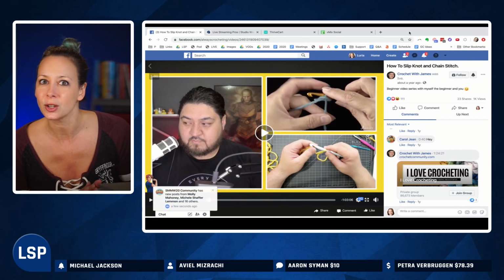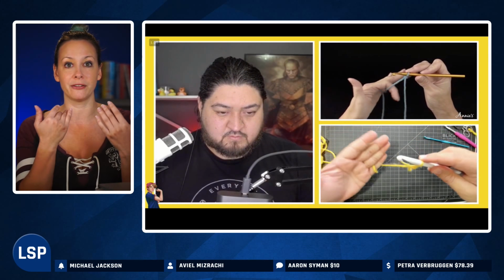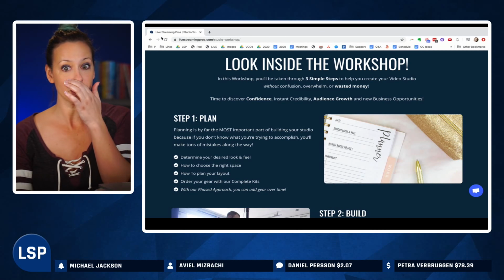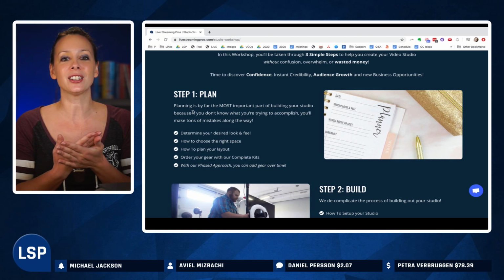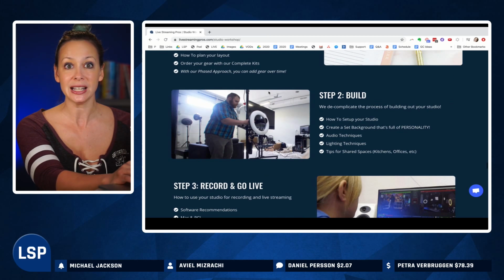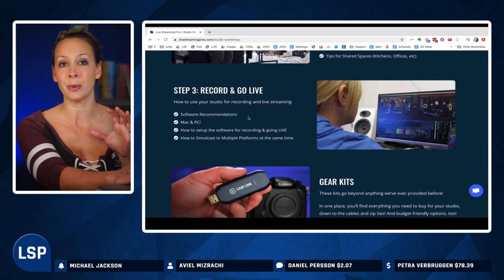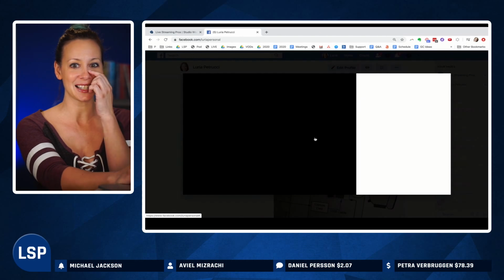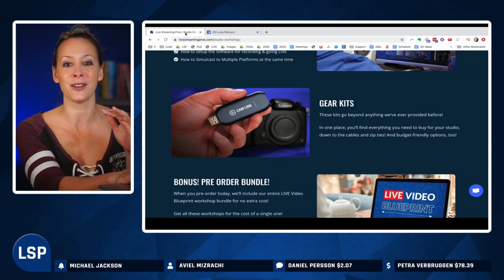3 Ninja Tricks with a Professional Video Studio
3 ninja tricks you can do with a Pro Studio Setup that your peers can’t... that also increase audience retention & revenue! 🤯

PRE-ORDER DISCOUNT ENDS FRIDAY AT NOON PACIFIC!

💥 Professional Video made simple
💥 Gear Kit with Budget Options
💥 Studio Diagrams for easy assembly
💥 Step-by-Step Process